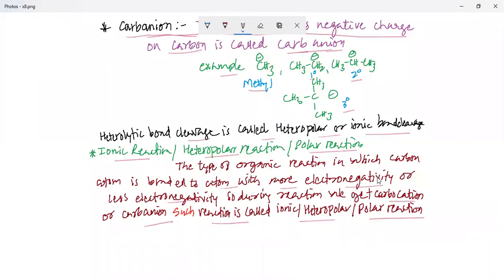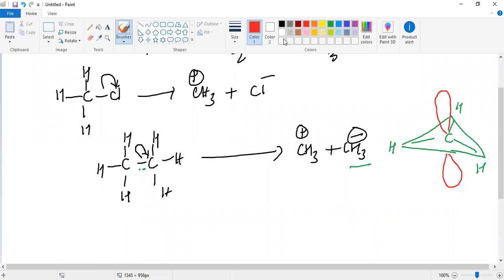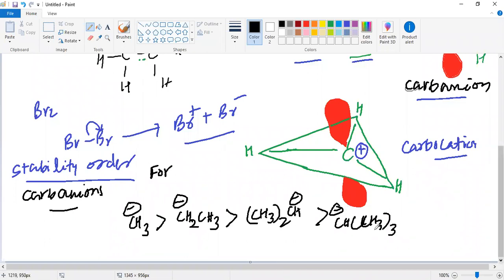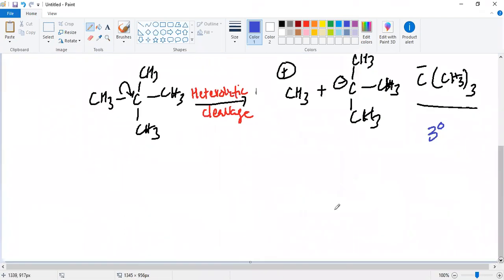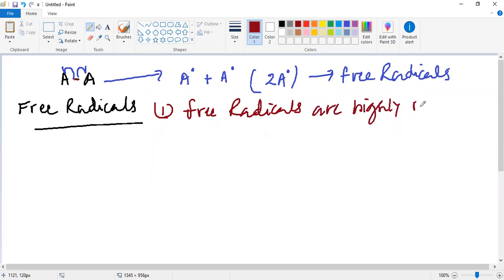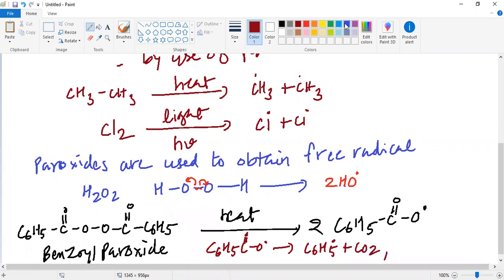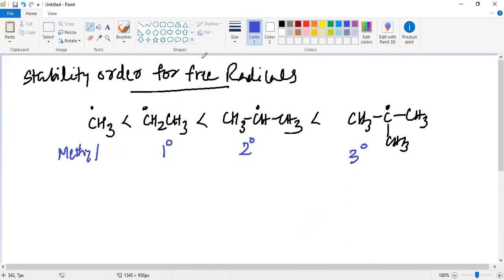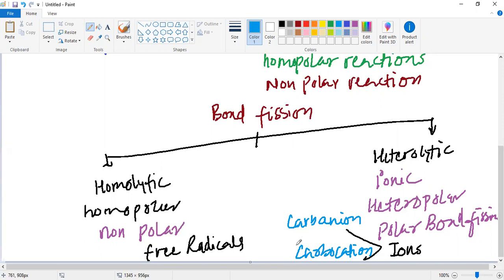Carbanion Free Radicals Definition Stability order Polar and Non Polar Organic Reactions